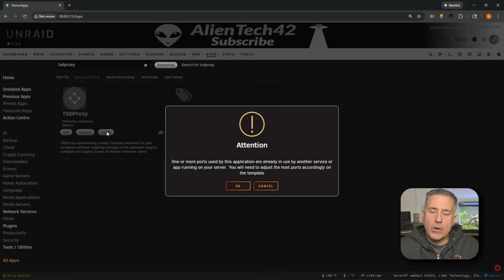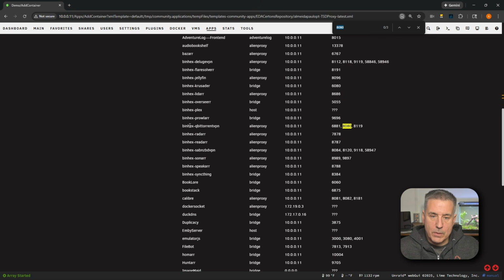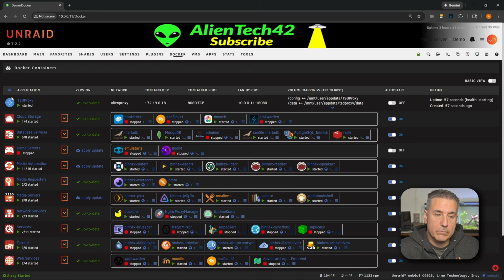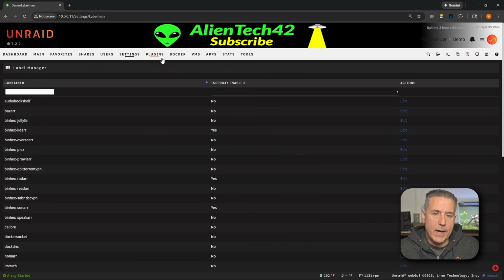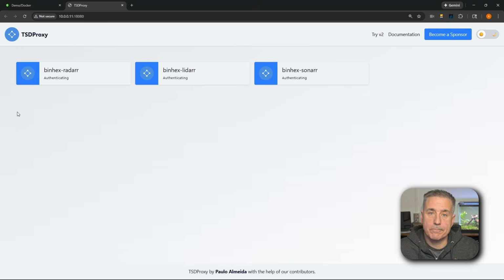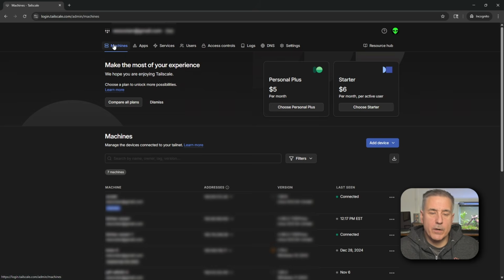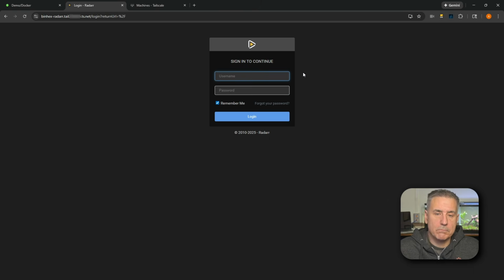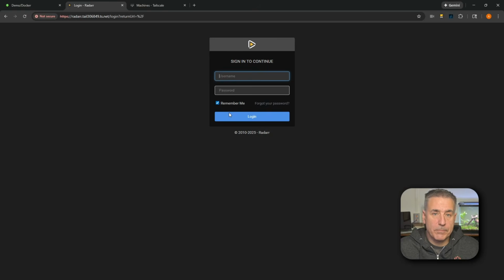Stop Port Forwarding the Arr Stack — Do THIS Instead (Unraid + TSDProxy)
Today we’re securing the entire Arr stack on Unraid — Sonarr, Radarr, Prowlarr, Bazarr, Lidarr, and more — using TSDProxy and Tailscale for safe, simple remote access.

No more port forwarding.
No Nginx reverse proxy.
No exposing your services online.

TSDProxy lets each Arr container become its own Tailscale device, giving you clean and encrypted URLs like:

In this guide, I’ll show you how to:

✔ Install TSDProxy from the Unraid Apps tab
✔ Install Label Manager (optional but recommended)
✔ Enable TSDProxy for each Arr container
✔ Link them to your Tailscale tailnet
✔ Access Sonarr/Radarr securely from anywhere
✔ Use PIA VPN to protect download clients like qBittorrent or Deluge

Chapters:
0:00 Intro
1:25 Check Our Network
2:03 Installation of TSDProxy
4:04 VPN Use
4:41 Label Manager Installation
5:05 Configure our Arr Containers with Label Manager
6:19 Log Each Arr into Tailscale
9:44 Tips
10:27 Recap
11:00 Outro